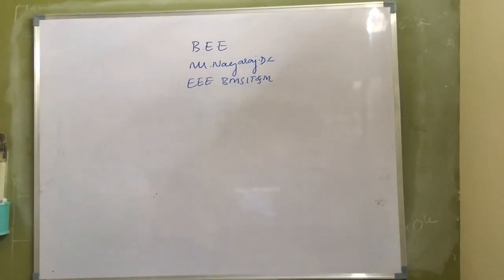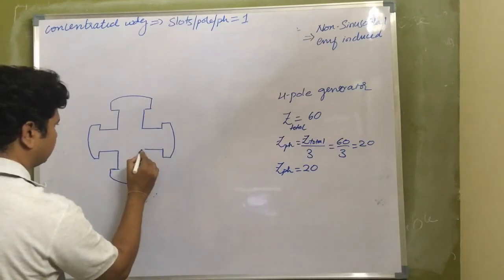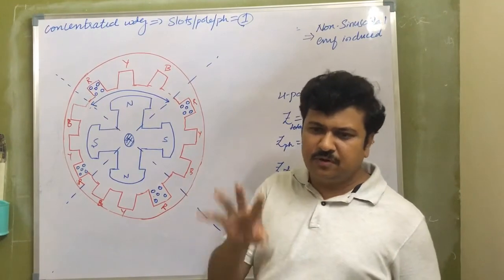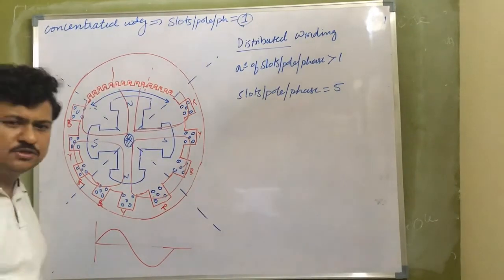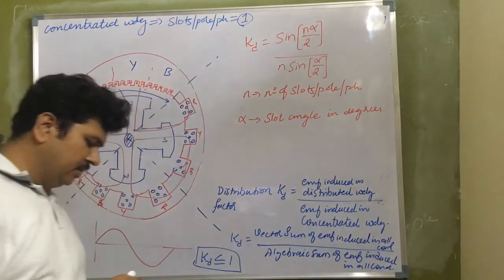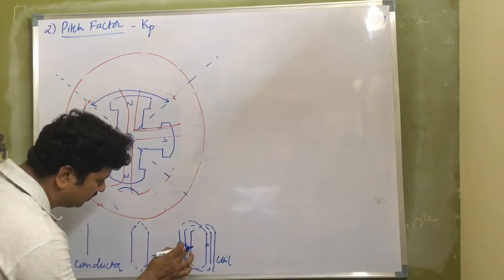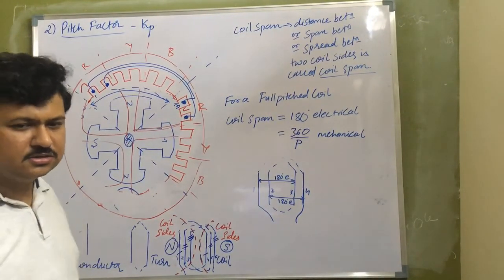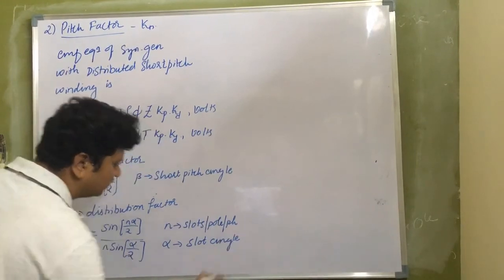Synchronous Generators Lec 3 Winding Factors